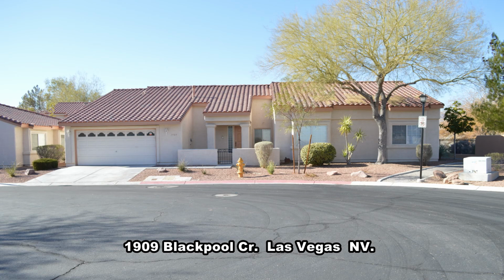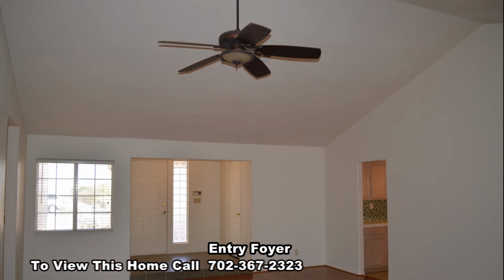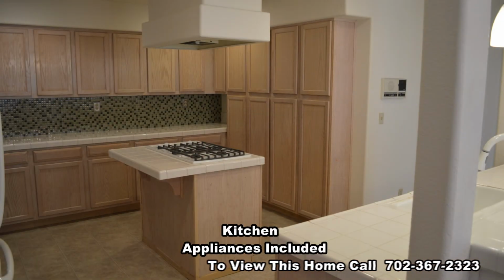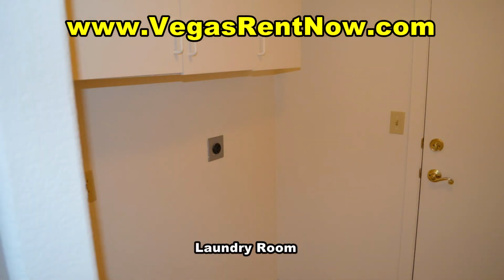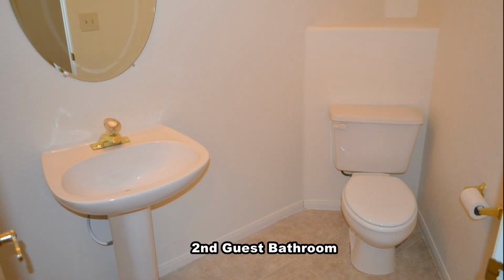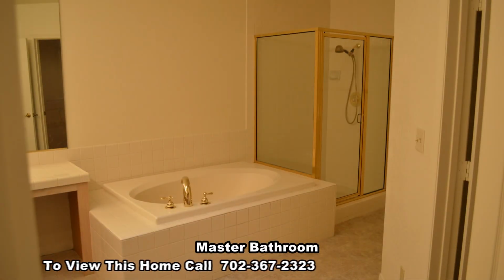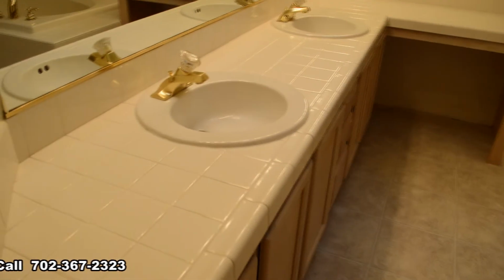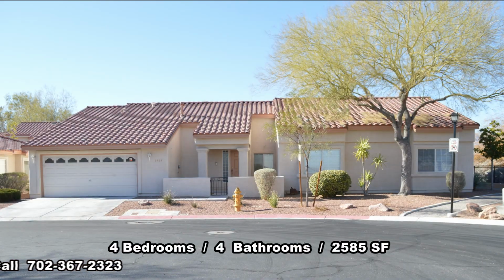Triumph Property Management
Triumph Property Management delivers competent and professional property Management services for the Las Vegas, North Las Vegas and Henderson areas of Nevada. With emphasis in communities of Summlerlin, Spring Mountain, Paradise, the Lakes, Desert Shores and the Highlands.

We have over 7 years of experience in managing residential and commercial real estate. Additionally we are an accredited Better Business Bureau business and a part of NARPM, Greater Las Vegas Board of Realtors. We make it easy for you to buy, sell and or lease out your properties while offering maintenance, eviction and collection services. Our goal is to provide our clients with peace of mind knowing that their real property investments are in good hands.

Our commitment to our owners and tenants is the secret to our prolonged success in Real Estate management. Meticulous supervision, creative financial solutions, and use of broad resources lead us to our ultimate objective; surpassing the needs of our owners and tenants.